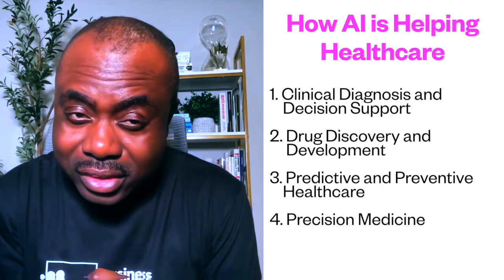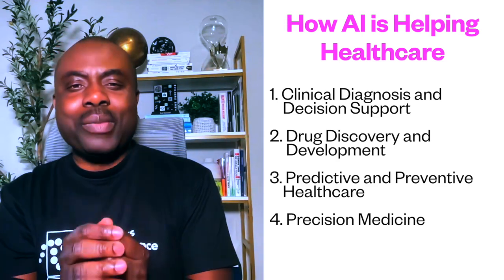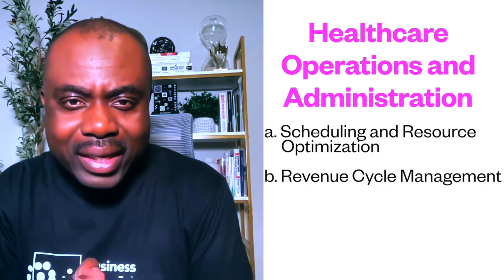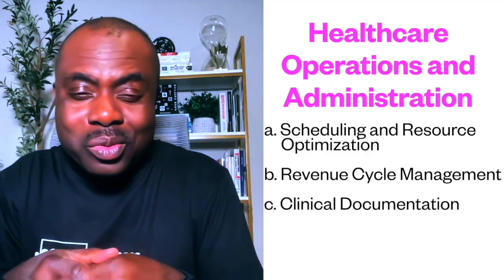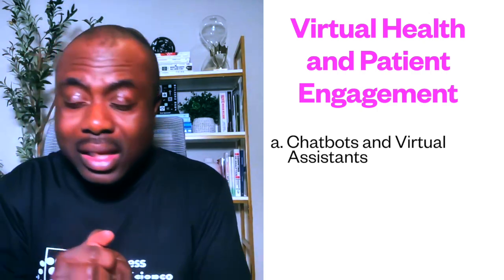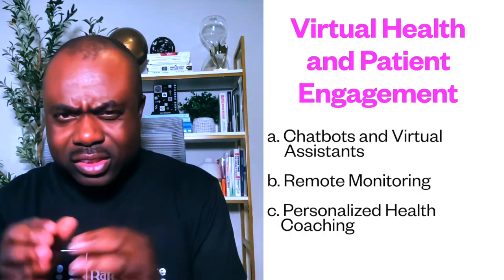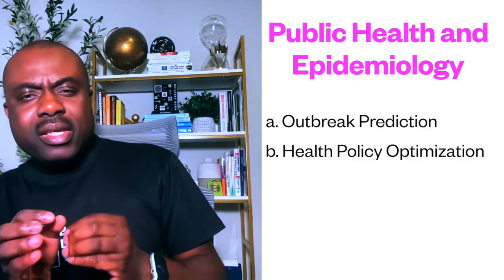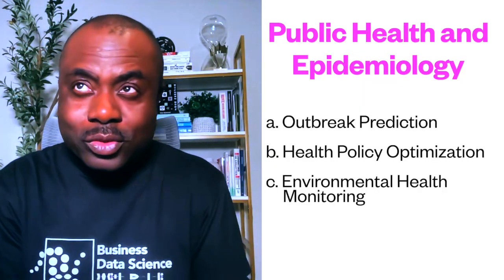Top AI Applications in Healthcare you need too know - Part 2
In this Part 2 of my AI Applications in Healthcare series, we explore how artificial intelligence is transforming healthcare operations, administration, virtual health, patient engagement, public health, and epidemiology. We also dive into the fast-growing frontier of Generative AI in healthcare and wrap up with critical insights on AI governance, ethics, compliance, and regulatory frameworks.

Whether you're a healthcare leader, clinician, digital health innovator, AI strategist, or policy maker, this video breaks down real-world use cases, emerging trends, and practical examples driving the next wave of intelligent health systems.

✔ Healthcare Operations & Administration
• AI-driven scheduling & workforce optimization
• Claims processing automation
• Predictive staffing & resource management
• Workflow automation for clinical & back-office teams

✔ Virtual Health & Patient Engagement
• Intelligent virtual assistants & chatbots
• Remote patient monitoring with AI insights
• Personalized care journeys and nudges
• AI-powered triage & digital front-door tools

✔ Public Health & Epidemiology
• Outbreak forecasting & disease surveillance
• AI-enabled population health analytics
• Social determinants of health modeling
• Early warning systems and predictive epidemiology

✔ Generative AI in Healthcare (Emerging Frontier)
• Clinical documentation automation
• Synthetic data generation
• Virtual clinical simulations
• AI copilots for clinicians and administrators

✔ AI Governance, Ethics & Regulatory Landscape